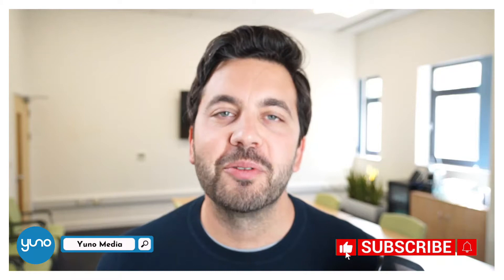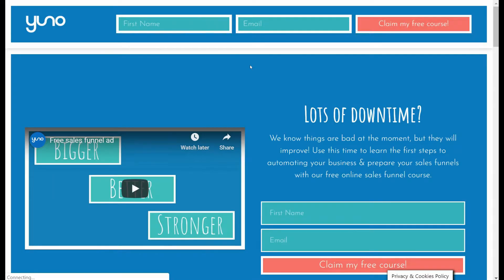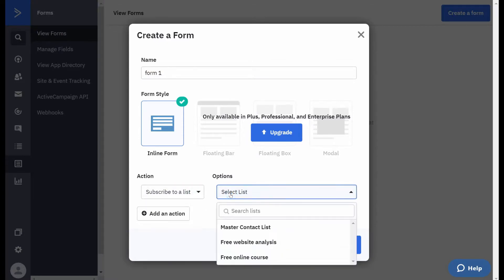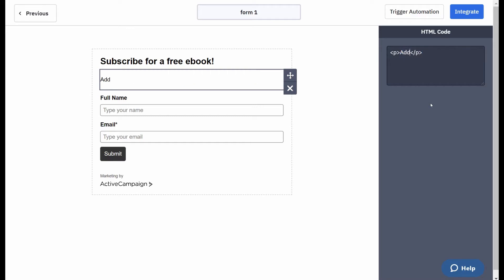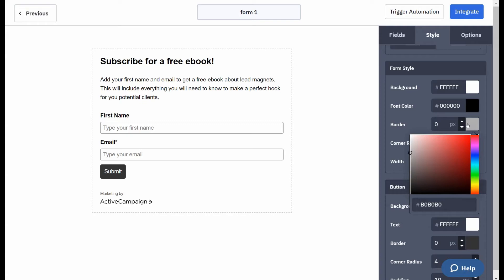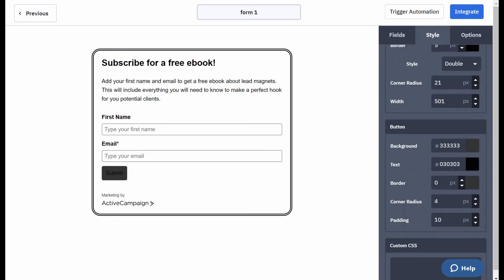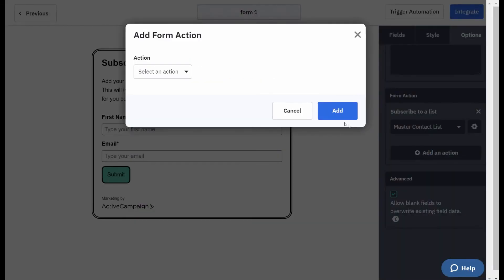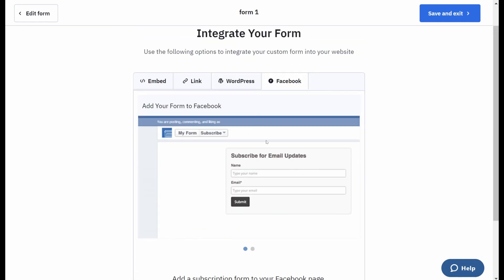How do I build forms in ActiveCampaign? - 2020 walkthrough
Get your free resource in Hub Yuno by clicking this

In this video we show you how you can build forms in ActiveCampaign.

Check out our YouTube channel because we’ve got a whole course on email automation within ActiveCampaign.

Timestamps
0:00 FREE giveaway
1:08 Why are forms important in ActiveCampaign?
1:56 Walkthrough for form building in ActiveCampaign